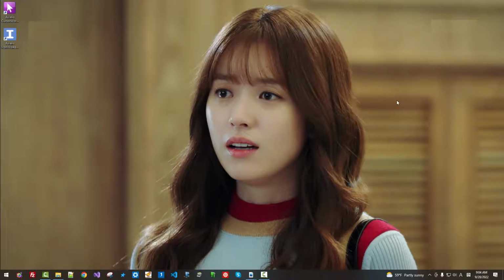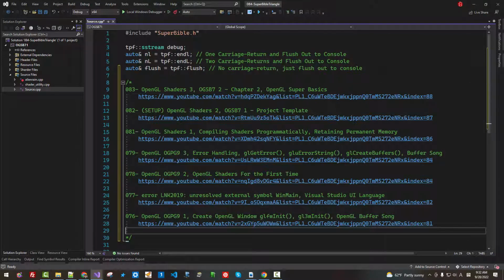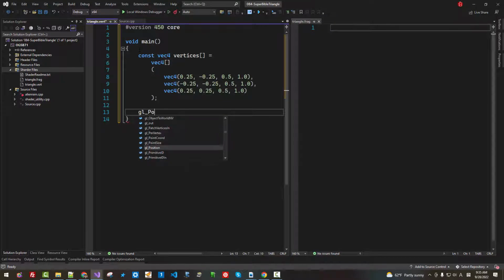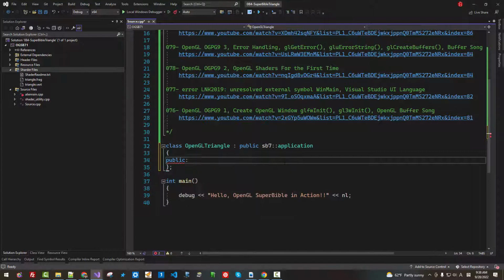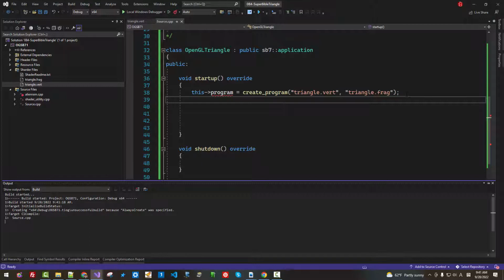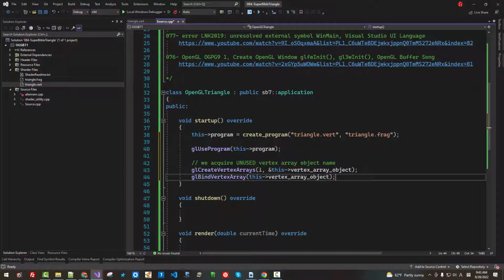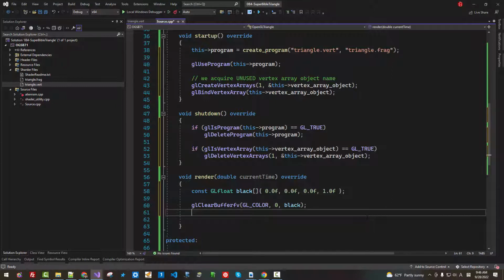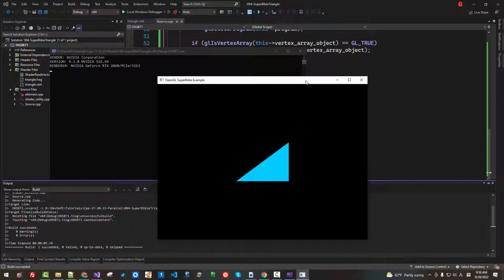084- OpenGL Shaders 4, OGSB7 3 - Chapter 2, OpenGL Super Eazy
We can programmatically compile OpenGL shaders, OpenCL kernel, CUDA kernel.